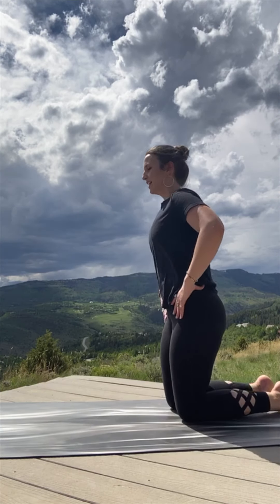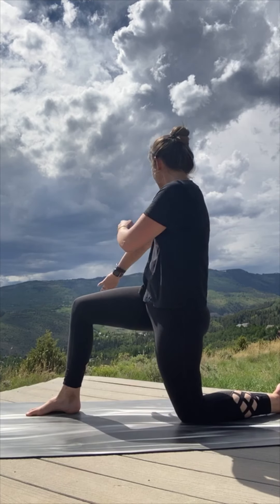Saturday Yoga with Laura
Happy Saturday! Primary Therapist/Yoga Instructor Laura Brown is taking us on an outdoor adventure for a quick yoga break! Take these few minutes to stretch out and get limber while surrounded by the beautiful mountain views from the APN Lodge campus.